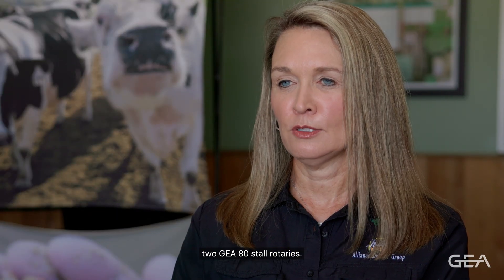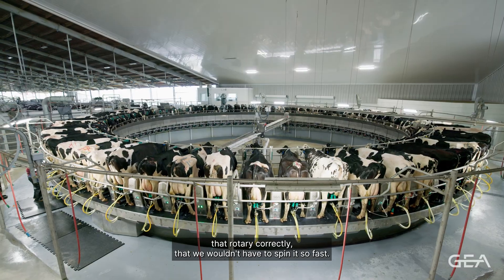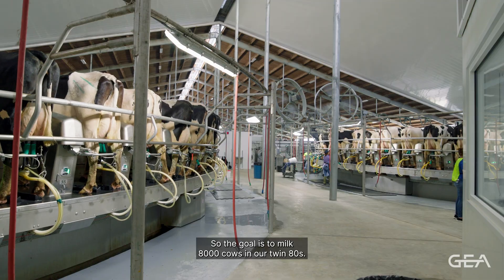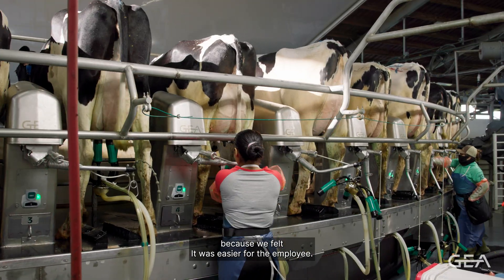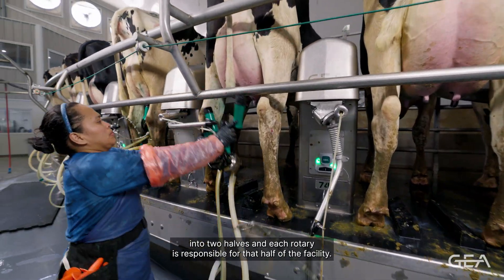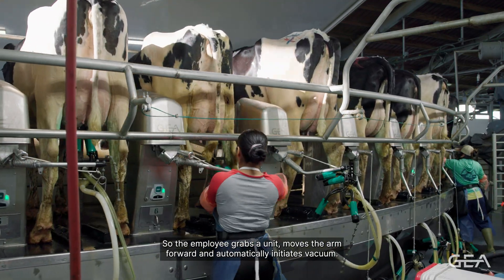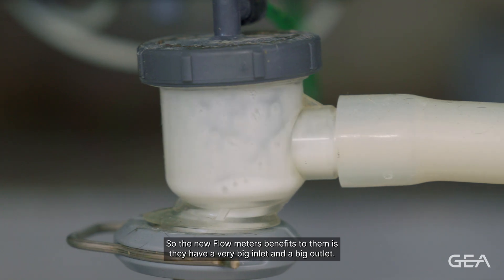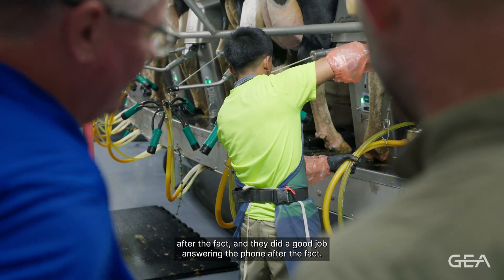Why Alliance Dairies installed twin GEA DairyRotor T8900 rotary milking parlors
Alliance Dairies in Florida, milks nearly 8,000 cows every day. To keep pace with today’s dairy farming demands, they turned to GEA Farm Technologies – installing two 80-stall GEA DairyRotor T8900 rotary milking parlors with the latest in milking parlor controls and milk metering. This advanced milking technology provides unmatched precision, a better environment for cows and a more comfortable workplace for employees.

Jan Henderson, general manager for Alliance Dairies, likes the PosiForm arm and PosiGuide hose support on the milking parlor.

“Perfect unit alignment means cows milk out better — and that’s a better experience for cows and people.”

For Alliance Dairies, the GEA rotary parlor is more than a tool. It’s a way to milk cows smarter, not harder – helping them stay competitive, sustainable and connected to their community.

“Investing in new technology helps us tell our story,” says Jan.

Ready to transform your dairy business? Learn more about the GEA DairyRotor T8900 rotary parlor